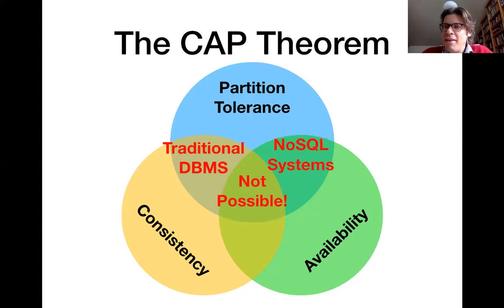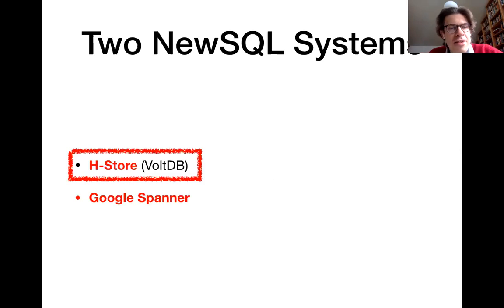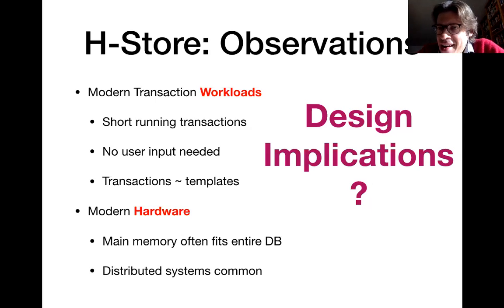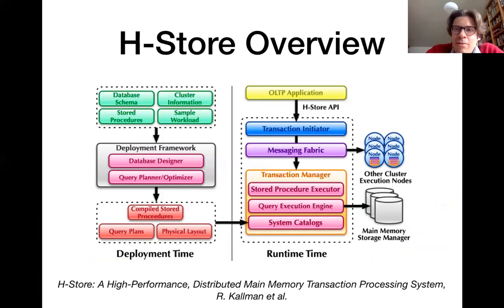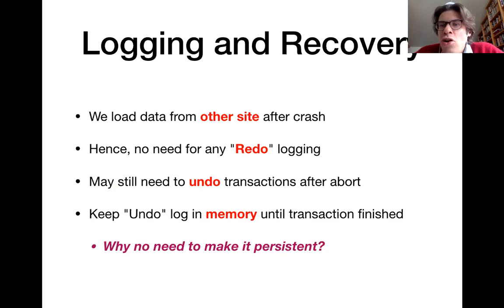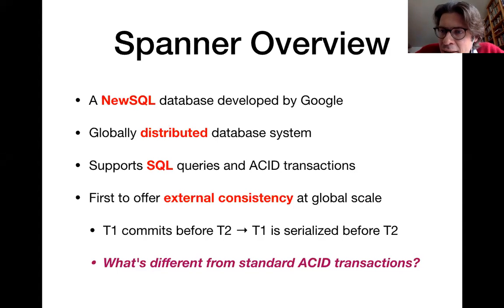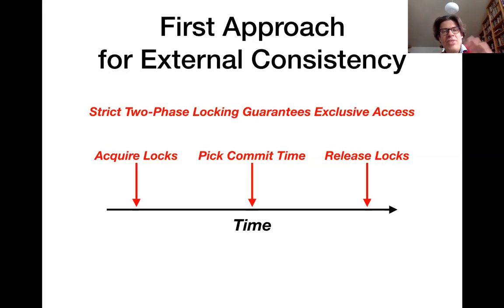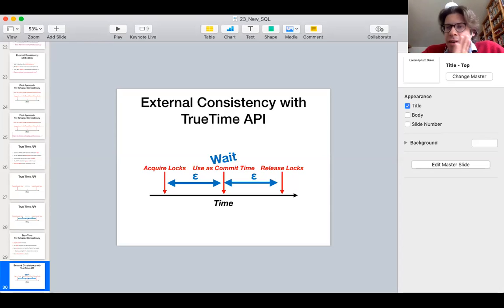31: NewSQL, H-Store, Google Spanner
I introduce two "NewSQL" systems: H-Store and Google Spanner. Those systems combine ACID (or even stronger) guarantees with high scalability.